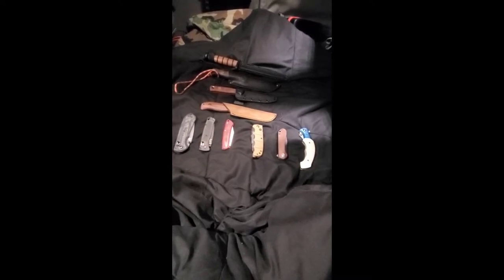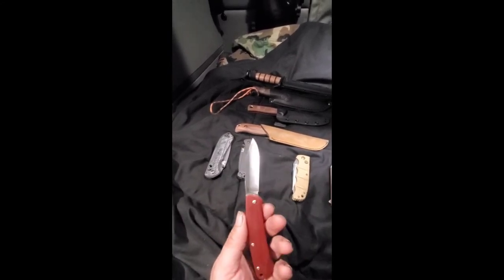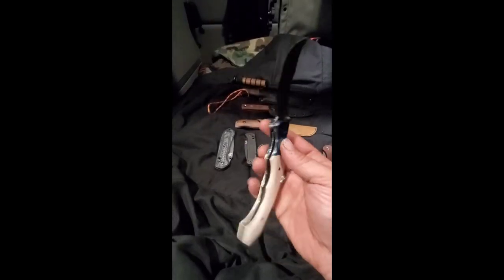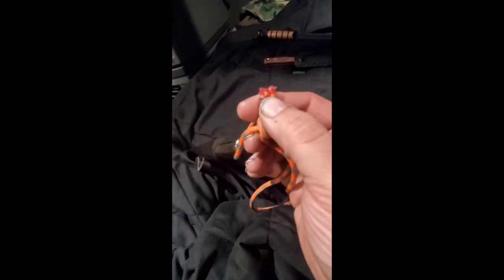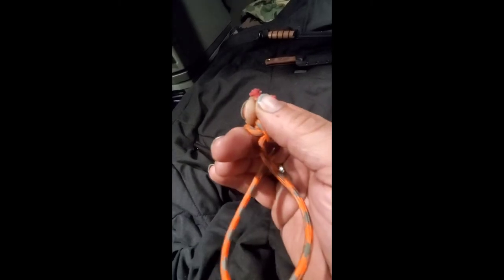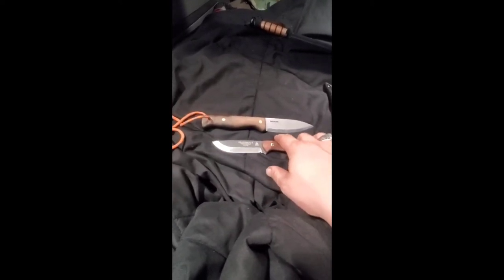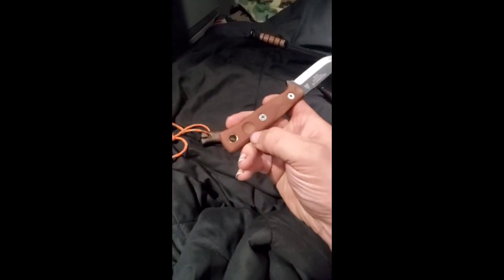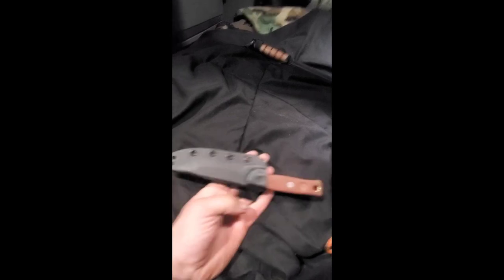The 10 C's of Survival.....#1 Cutting Tools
My first video in the series of the 10 C's of Survival. In this video I talk about cutting tools.
These great knives can be found in many places. like bladehq.com and knifecenter.com. As well as Smokey Mountain Knife Works in TN and Knife City in Arizona.